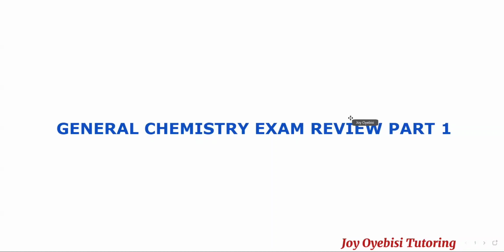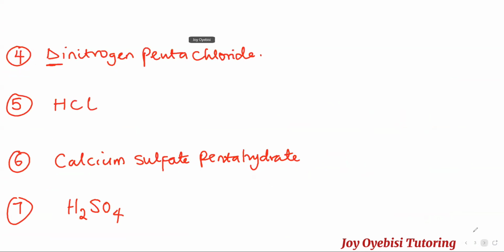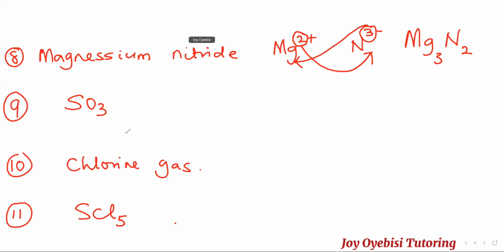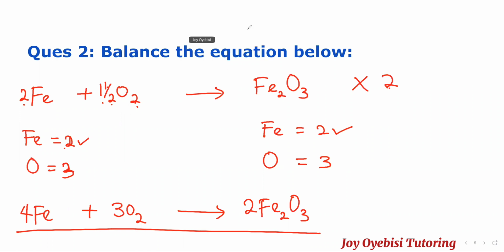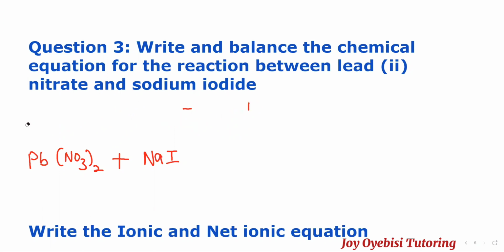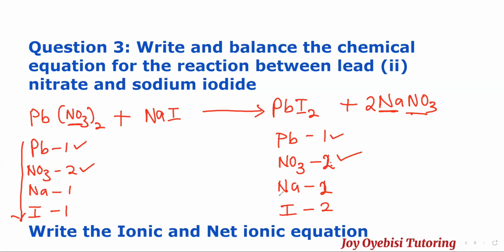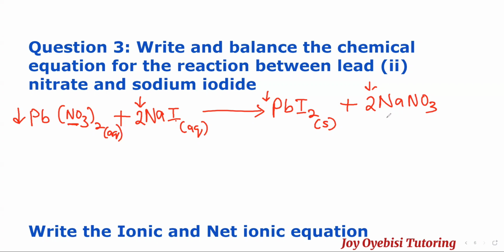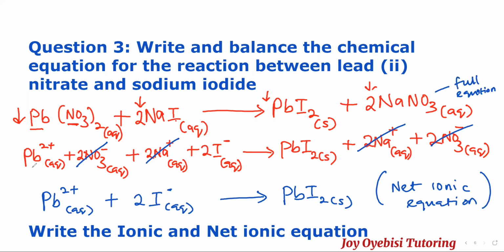General Chemistry Exam Review (Part 1)